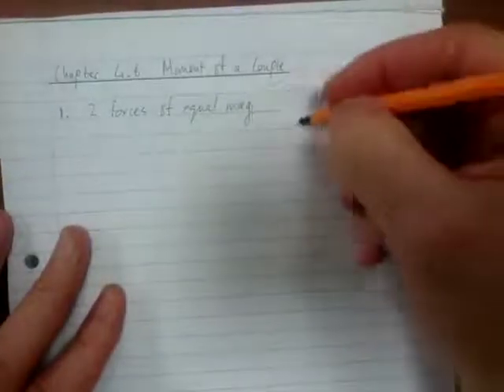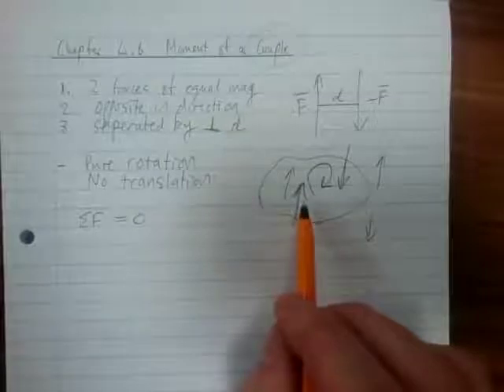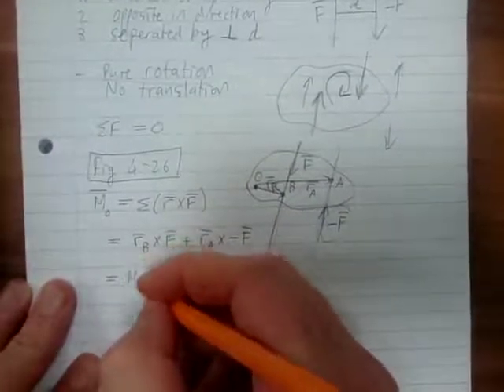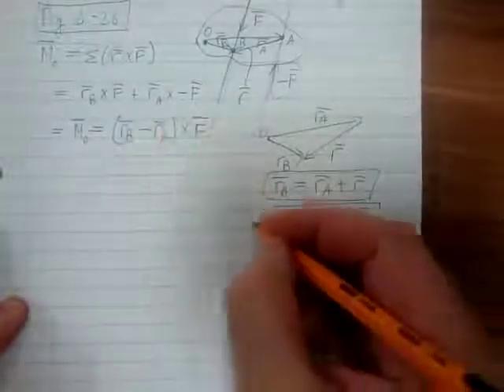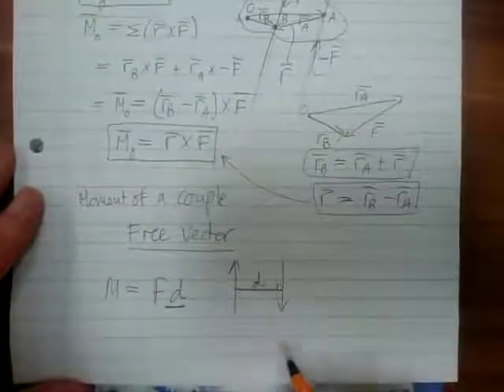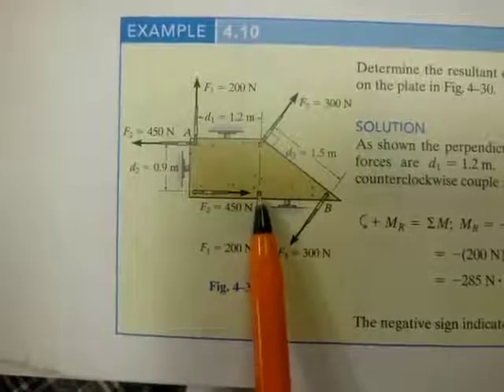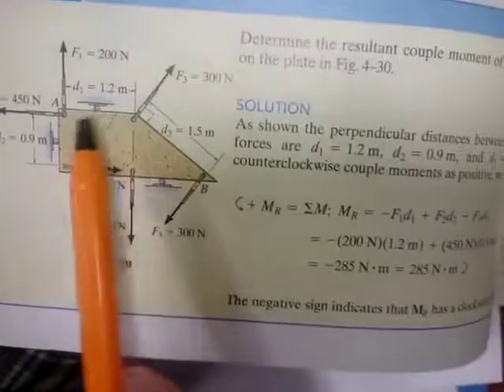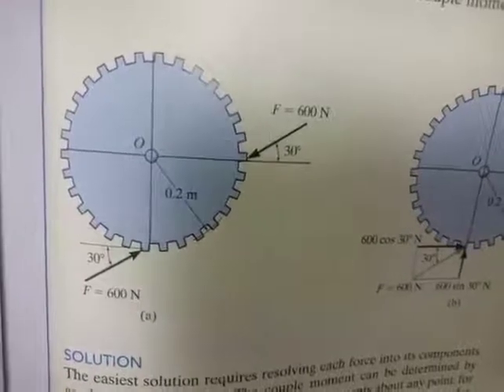Chap 4.6 Example 4.12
Moment of a couple; vector formulation.